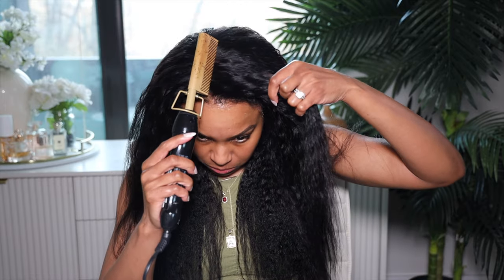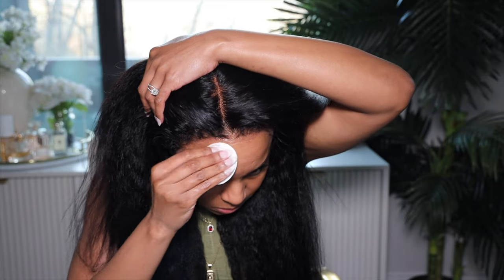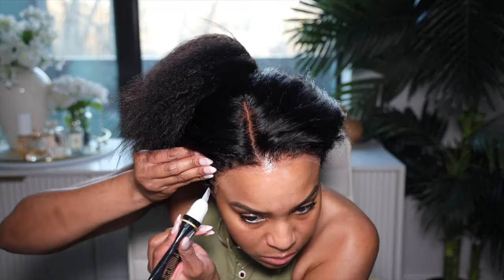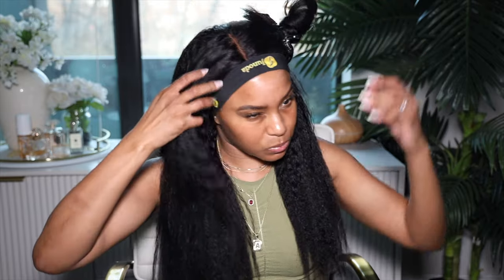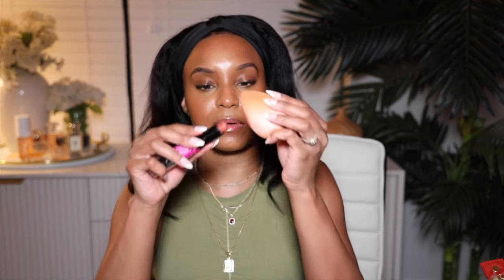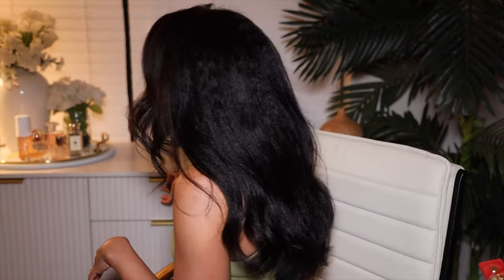3 IN 1 GRWM | *NEW* KINKY HAIRLINE WIG INSTALL + MAKEUP +OUTFIT+FRAGRANCE|JUNODA HAIR X ALWAYSAMEERA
WE HAVE A  VALENTINES DAY 3 IN 1 GRWM A KINKY HAIRLINE WIG INSTALL WITH MAKEUP, FRAGRANCE AND OUTFIT. what are you wearing for valentines day?

✿✿Within 30 Days NO Reason Free Return Only for My subscribers Place Order ✿✿AfterPay & Klarna & Quadpay & Sezzle. PAY 4 Equal payment Within 6 weeks!

❥❥Same Hair: Kinky straight 13*4 4c edge 180% 20inch Human Hair Wig

✿✿Mystery discount✿✿

00:00 Introduction
01:44 JUNODA HAIR KINKY EDGE WIG DETAILS + APPLICATION
09:26 NATURAL MAKEUP LOOK
24:58 OUTFIT
27:16 FINISHED LOOK!

ebin spray
andis hot comb
revlon one step blowdryer

M A K E U P  P R O D U C T S
Pomade in a Pencil Brow Shaper & Filler
Nyx bare With me setting spray
Bobbi brown (warm walnut) around mouth-
Bobbi brown (neutral golden) and under eye concealer-
Bobbi brown (walnut skin) as bronzer
Bobbi brown (golden skin) as highlighter
laura mercier powder (transluscent powder)
bobbi brown bronzing powder (deep)
too faced better than seggs mascara
the lip bar eyebrow pencil
nyx lip pencil (rebel kind)
nyx

OUTFIT DETAILS
BP. CROPPED SWEATER- (NO LINK AVAILABLE)
HOUSE OF CB DARIA CARGO PANTS small (chocolate)
Millie Satchel
STEVE MADDEN VALA PUMPS (BROWN NOT AVAILABLE)